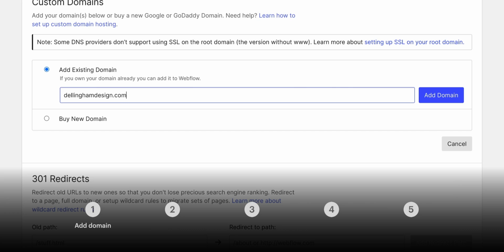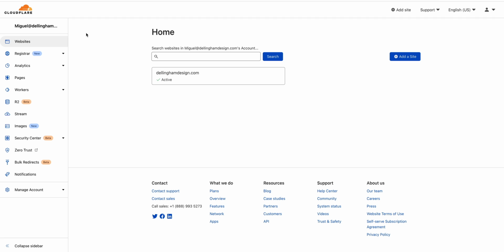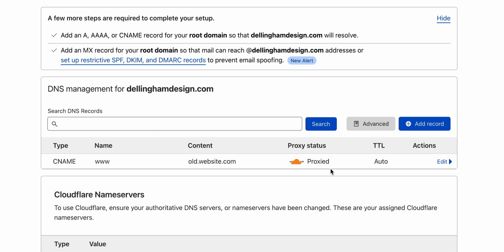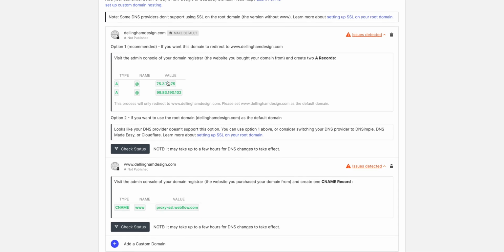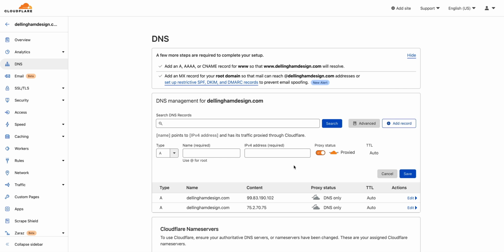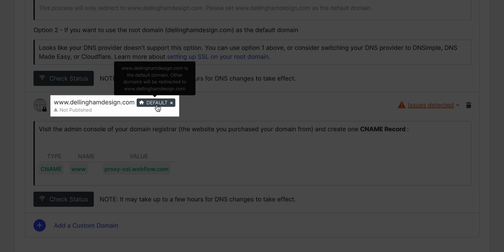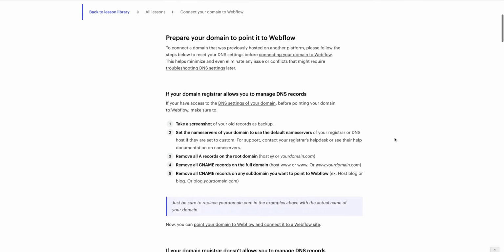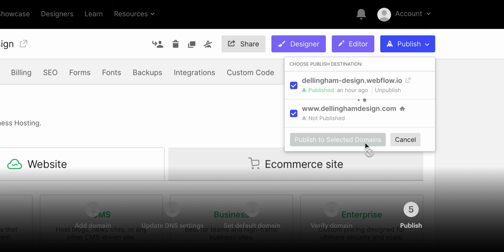Connecting a custom domain with Cloudflare — Webflow tutorial (using the Old UI)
Learn how to point your Cloudflare domain to Webflow and connect it to your Webflow site.
To learn more about integrating Cloudflare and its proxy with Webflow

00:27 – Introduction
00:42 – Adding your domain to Webflow
01:19 – Update DNS settings in Google Domains
02:03 – Removing conflicting records
03:15 – Update DNS records
05:26 – Setting our defualt domain to www
05:59 – Verify our domain in Webflow
06:46 – Publish our domain
07:10 – SEO indexing
07:28 – Recap